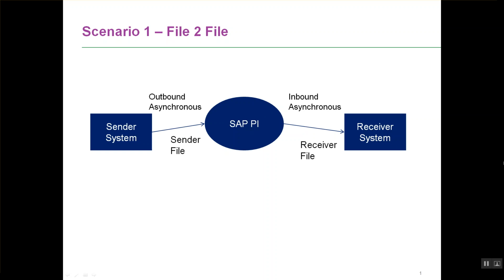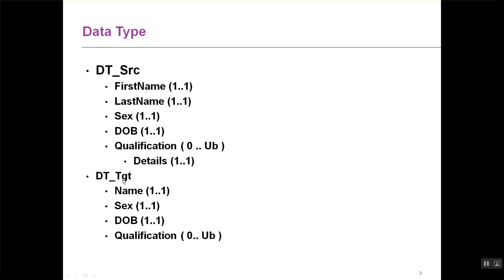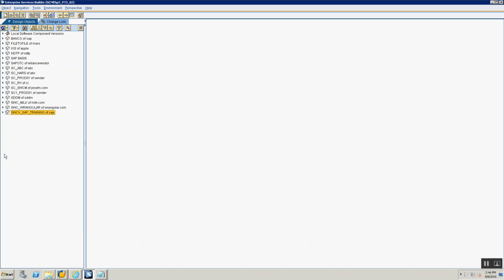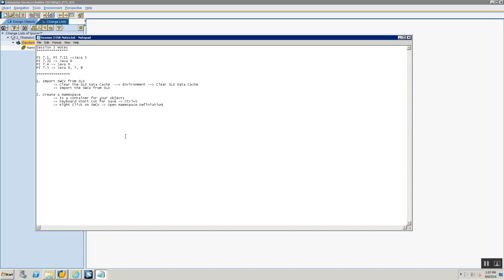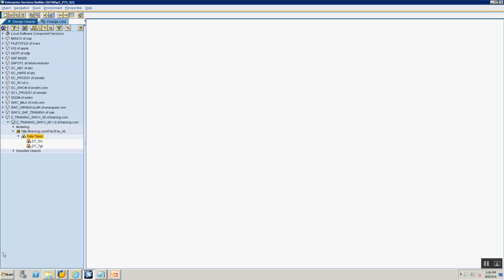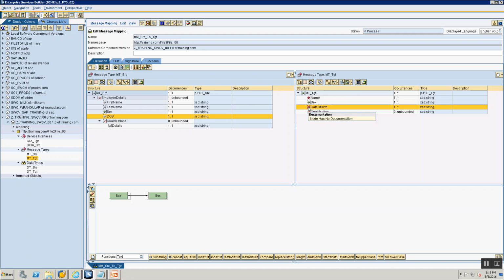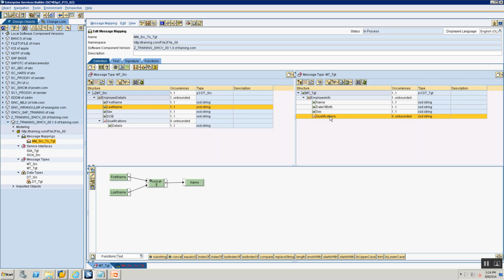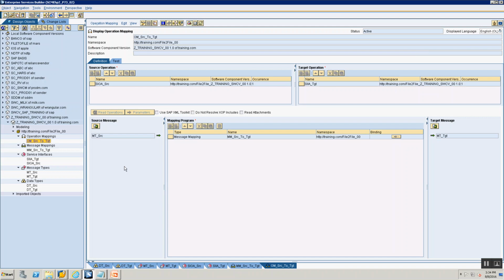SAP PI Enterprise Services Repository | SAP PI ESR || Suma Tech Exclusive Videos